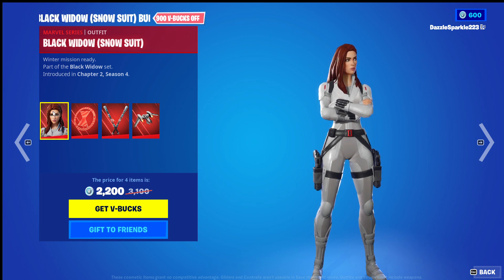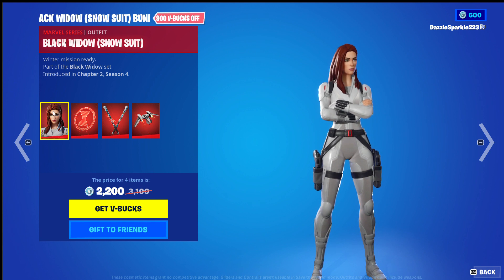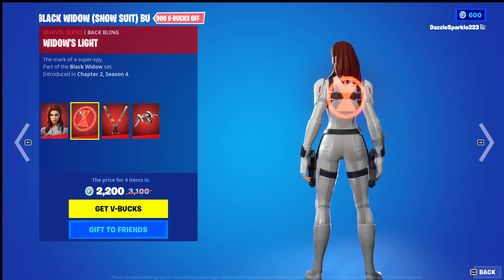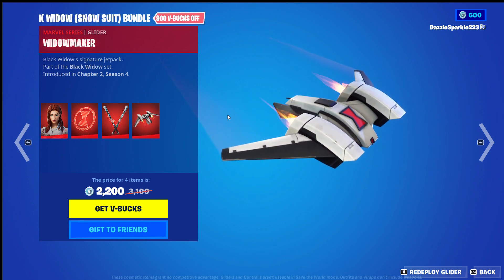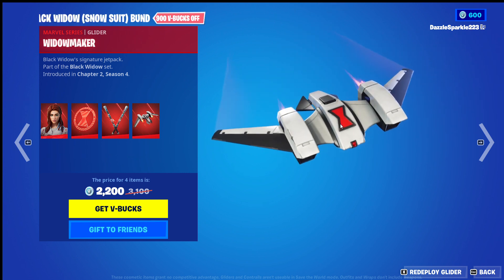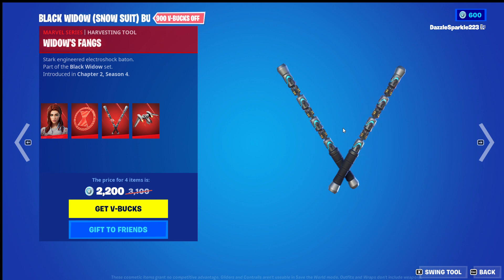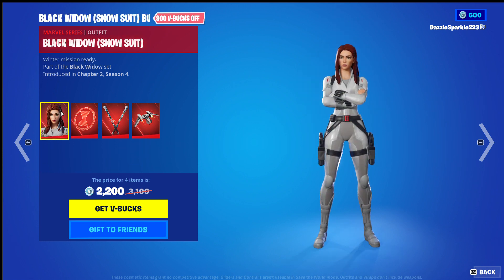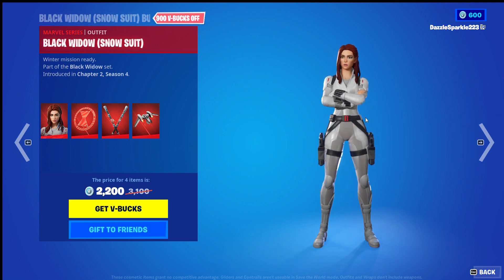Fortnite Black Widow (Snow Suit) Bundle Review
A review of the Black Widow (Snow Suit) bundle from fortnite that includes the Black Widow (Snow Suit) outfit, Widow's Light back bling, Widow's Fang harvesting tool and the Widowmaker glider.

I think this is a really cool bundle, I love the snow theme that runs throughout it.

Id love to hear your thoughts on this bundle and the items in it in the comment section if you would like to.